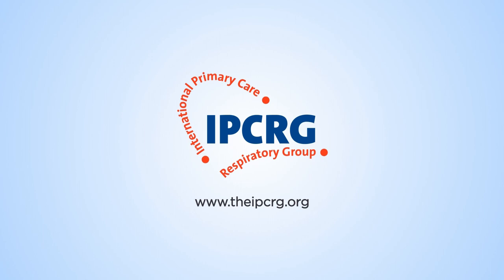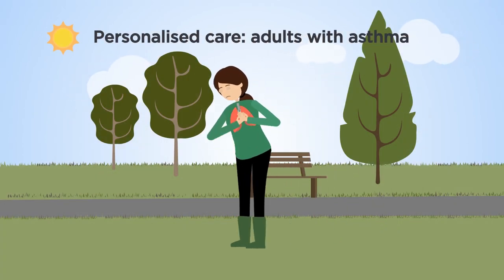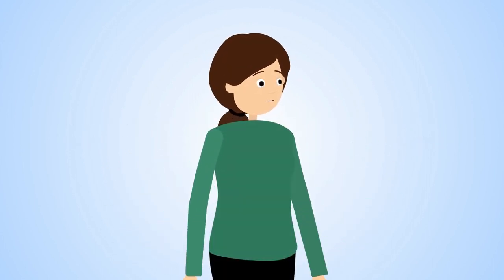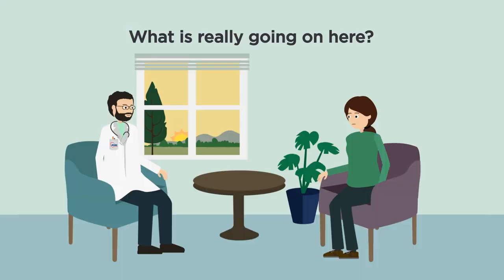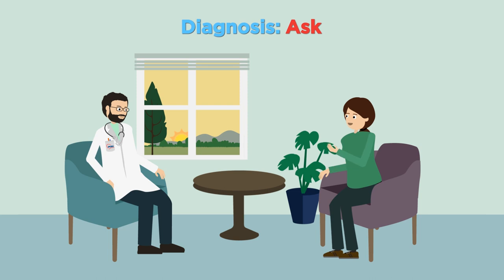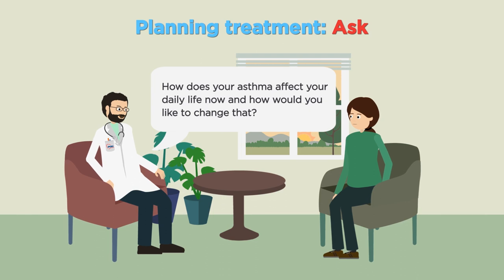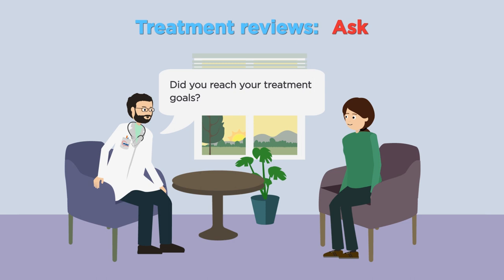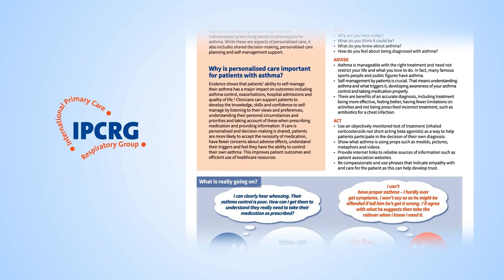Providing personalised care for adults with asthma in primary care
A short introduction explaining why it is important to provide personalised care for adults with asthma and giving practical tips on how to do so.